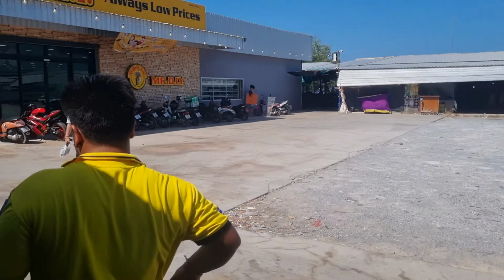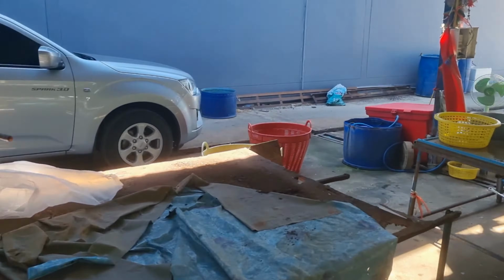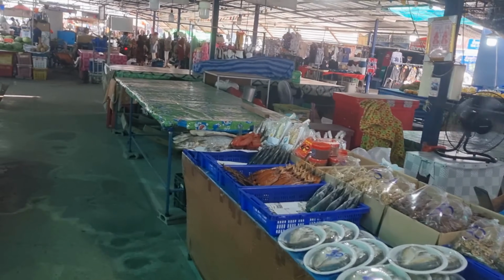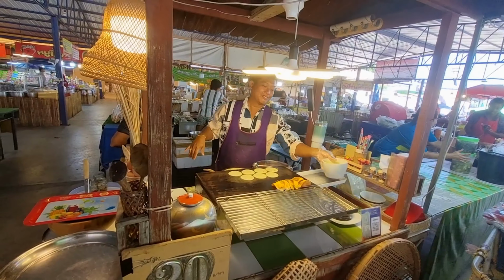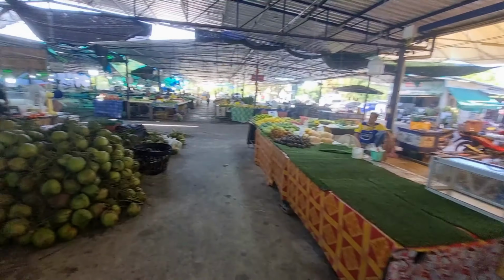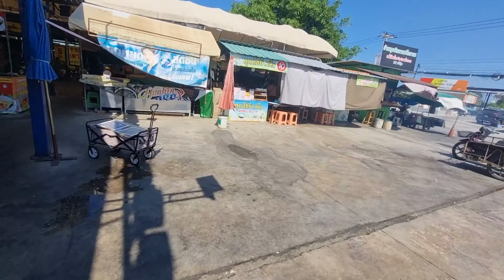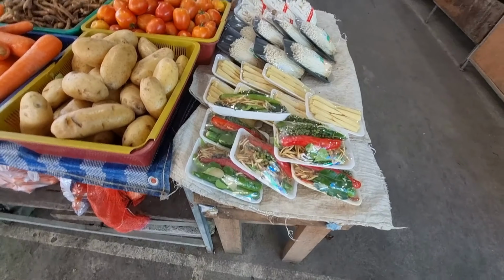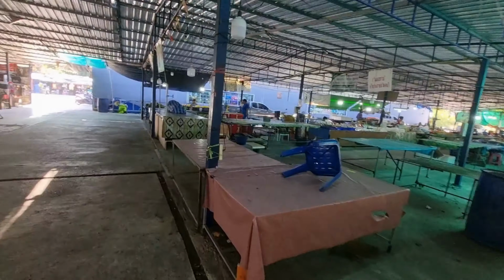Exploring Dinosaur Market 2 & Fresh/Flea Market in Hua Hin | Great Food & Unique Finds!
Join me as I visit the Dinosaur Market 2 and Fresh/Flea Market in Hua Hin,  Amphoe Hua Hin! This small but vibrant market offers a fantastic variety of fresh produce, delicious cooked food, and even a few clothes stalls. Whether you're looking for local flavors or just a unique shopping experience, this market has it all! 🥕🍗👚